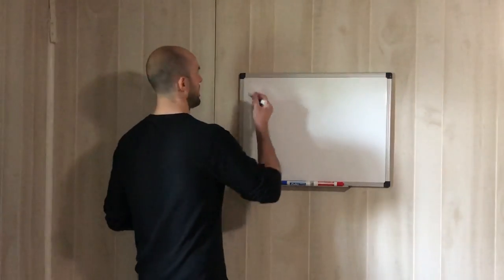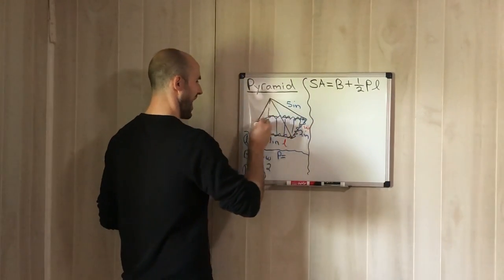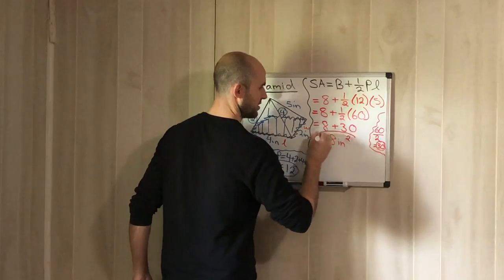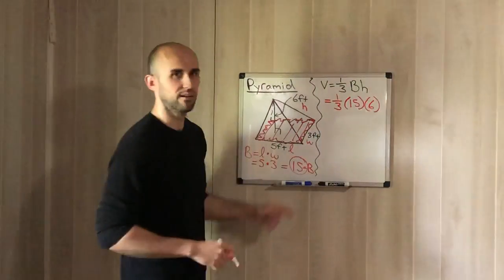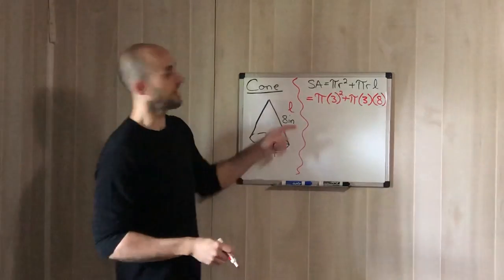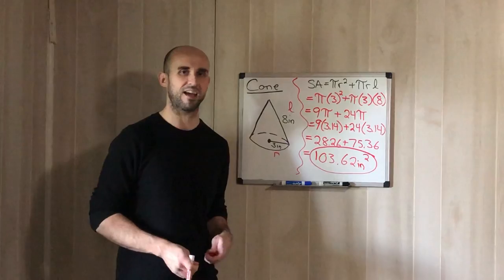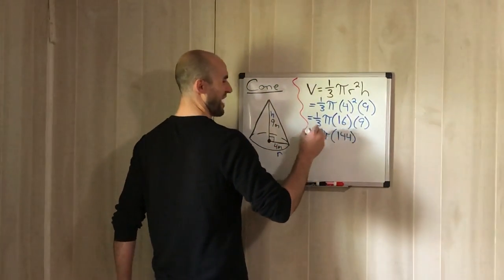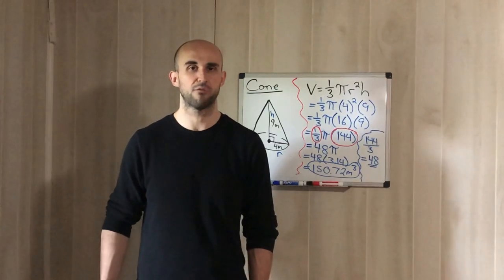Roque-Practice for Exam on Cones and Pyramids-5/13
Lesson-Practice for Exam on Cones and Pyramids-5/13